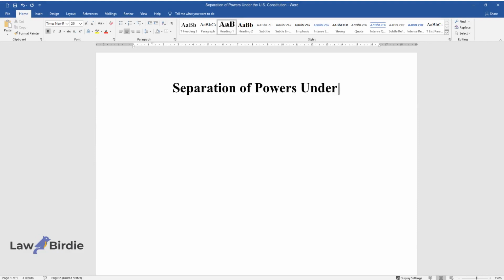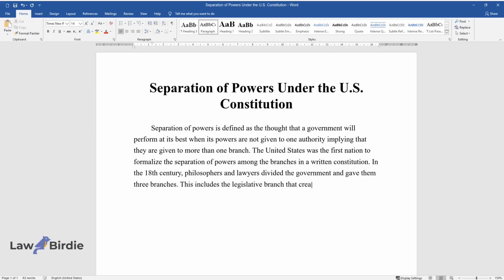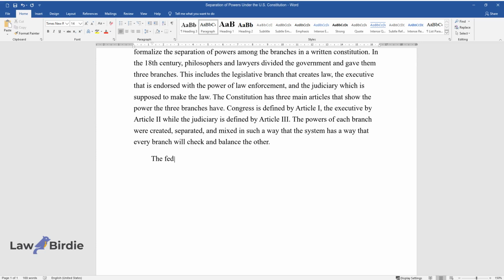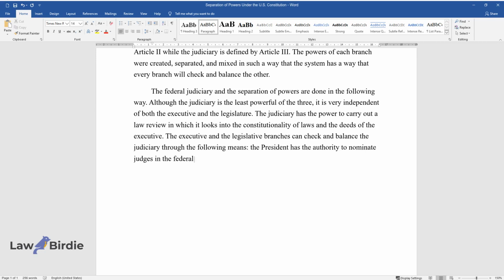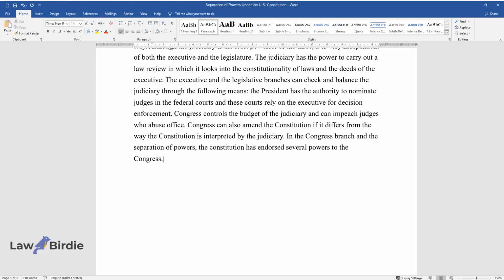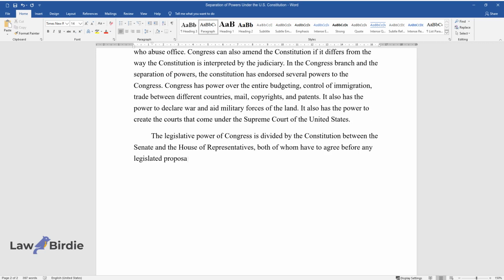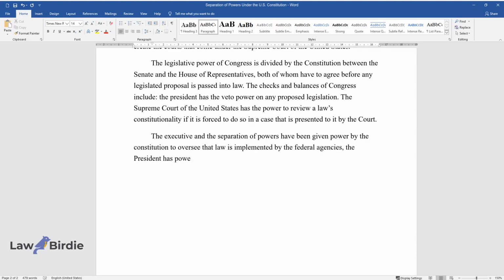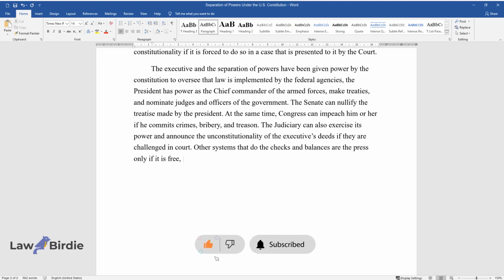Separation of Powers Under the U.S. Constitution - Essay Example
📝 Essay description: Separation of powers is defined as the thought that a government will perform at its best when its powers are not given to one authority implying that they are given to more than one branch. The US was the first nation to formalize the separation of powers among the branches in a written constitution.

ℹ️ Subjects: Constitutional Law
ℹ️ Words: 582
ℹ️ Pages: 3

📚 Reference list:
Founding Fathers and Books. Constitution of the United States (Little Books of Wisdom) New York, Apple Wood Books, 1995.
Apple woods. The Articles of Confederation (Little Books of Wisdom). New York, Applewood Books, 2006.
Saul K. P. and Jacob W. L. The Living U.S. Constitution: 3rd Ed. Plume, 1995.